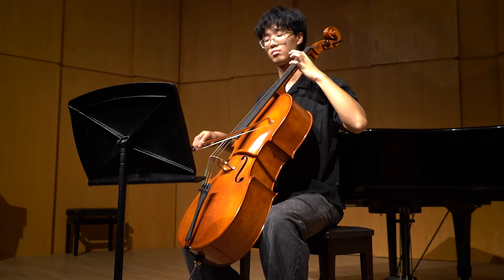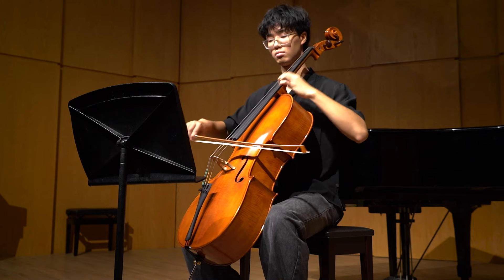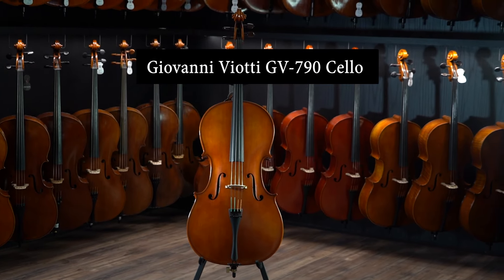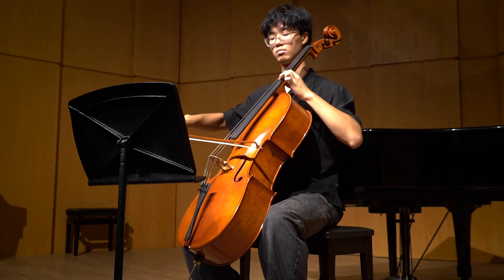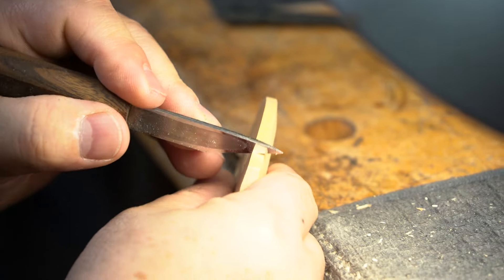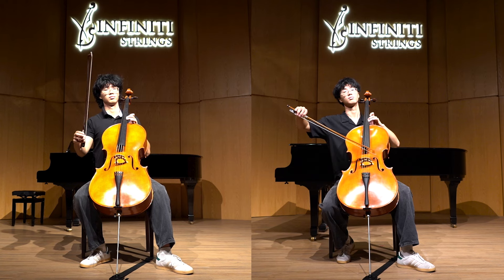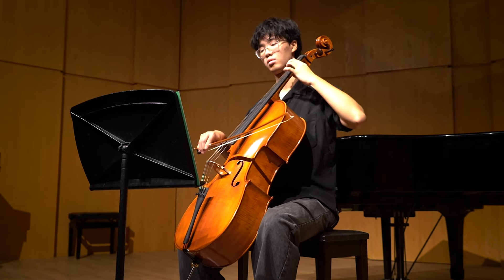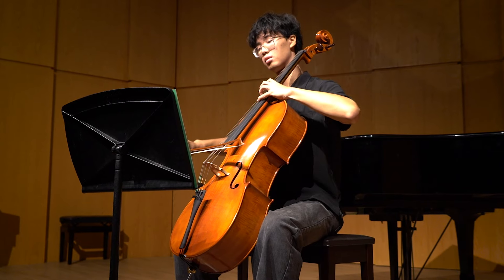Professional Cello: Giovanni Viotti GV-790 at Infiniti Strings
In this video we take an in depth look at our beautiful GV-790 Cello. Including a real-time modification done by our luthier Jeff (headphones recommended), providing an extra look into how we can customize our instruments. For more information on Jeff's services, please visit:

Chapters:
0:00 - Intro
0:56 - Bridge modification/sound demo
2:11 - Bridge comparison
4:06 - Outro